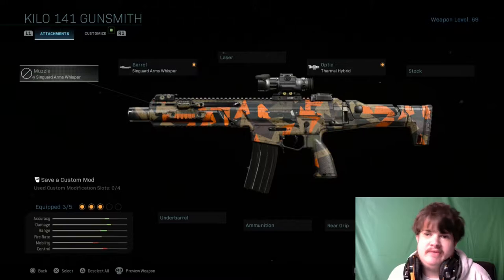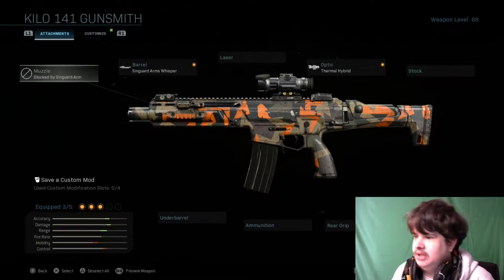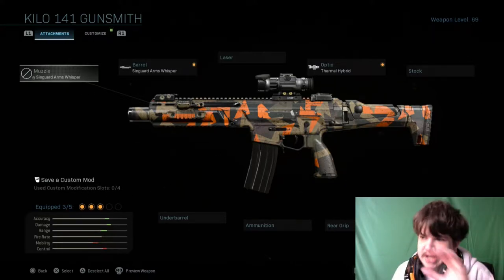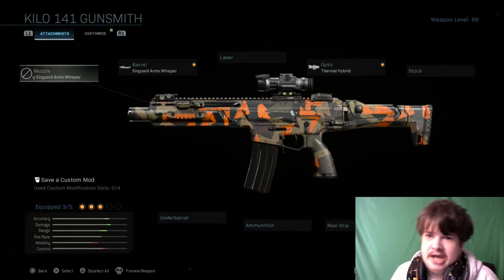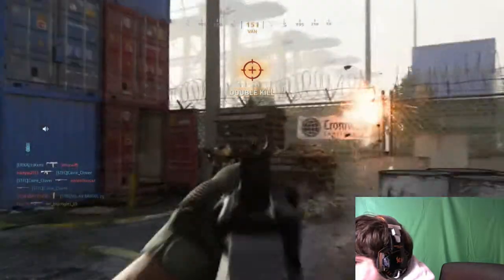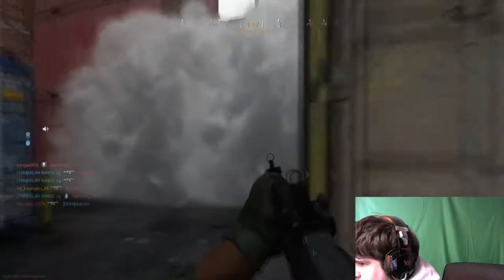the BEST GAME i have HAD WITH THE KILO 141 (CALL OF DUTY MODERN WARFARE)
in this video you are going to watch my play call of duty modern warfare with the kilo 141 in hardcore team death match and see my set up with the kilo 141